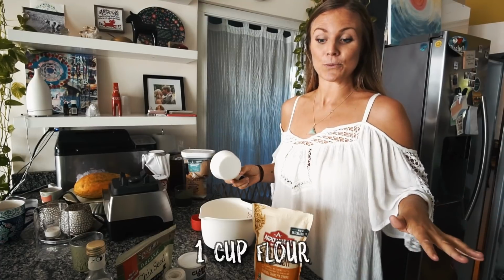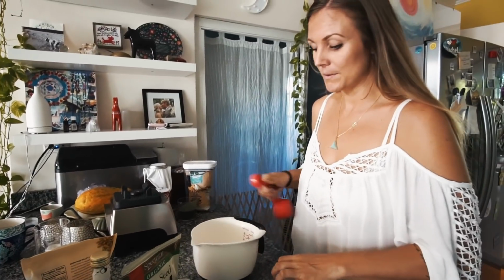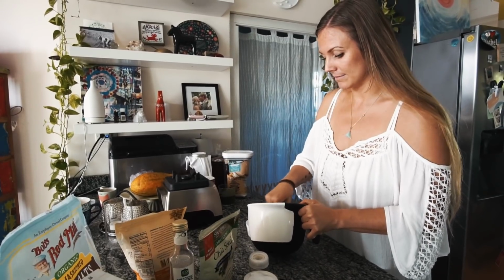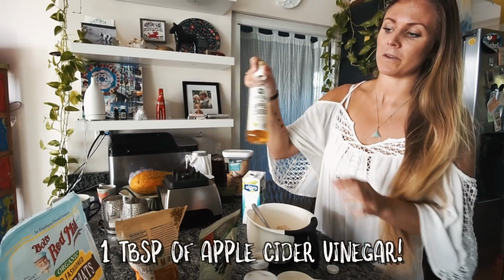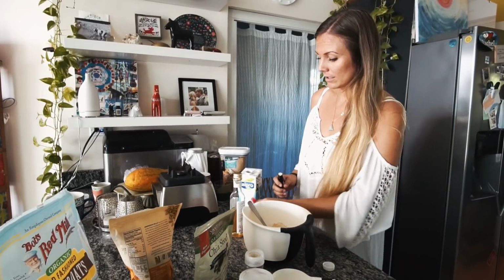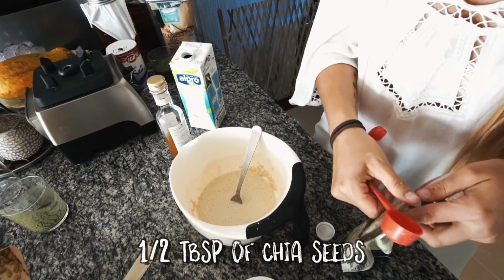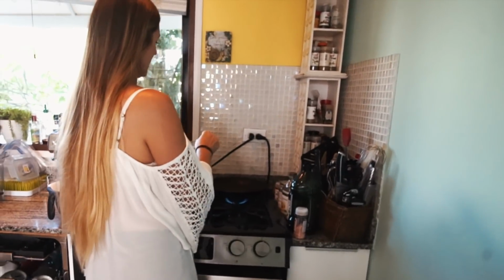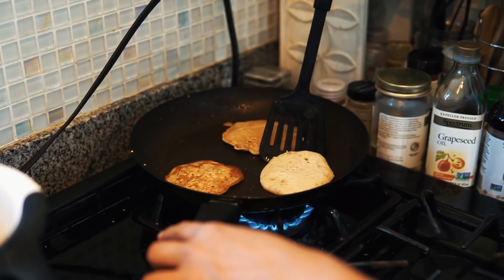OUR VEGAN PANCAKE RECIPE! | Yoga Girl | Rachel Brathen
We LOVE pancakes!!! These pancakes are fluffy, delicious, nutritious, flip super easily and are100% vegan. You can substitute the flour for your favourite flour (we use oat flour normally - make your own by mixing rolled oats in the blender!). You can screenshot the recipe at the end of the video. Enjoy!

This vlog features Rachel Brathen, Dennis Schonveld, and their baby girl Lea Luna.

Filmed and edited by Najib Gomez.